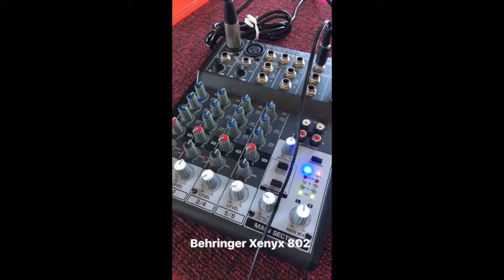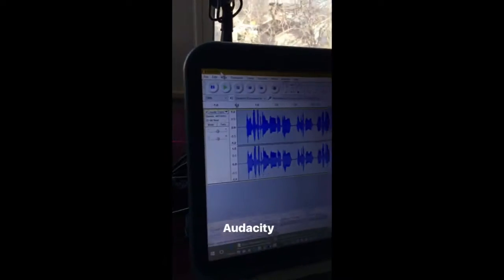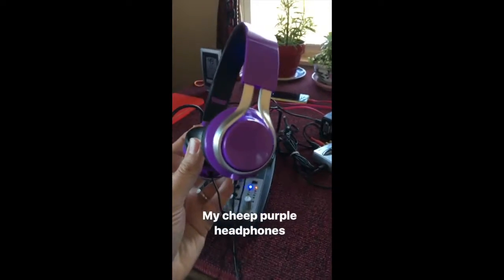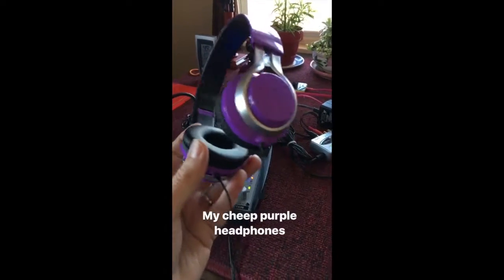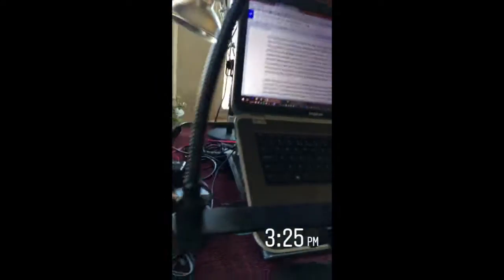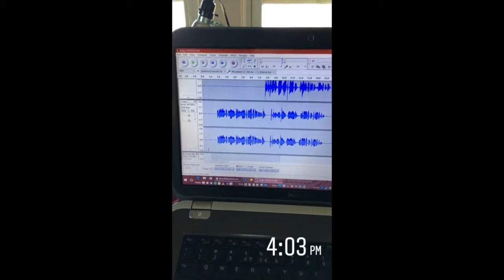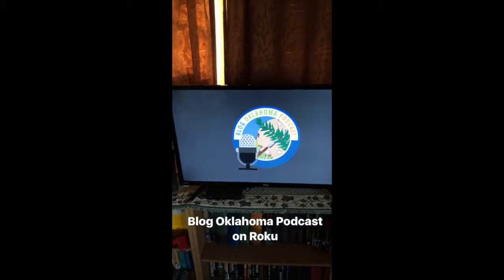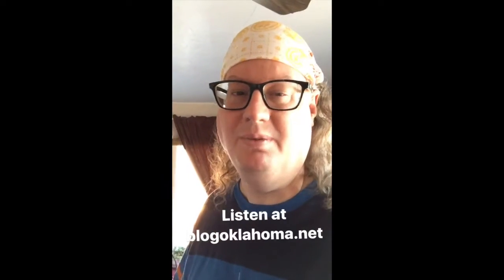Blog Oklahoma Instagram Story - January 22, 2017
Our Instagram Story for Sunday, January 22, 2017.  Recording the Blog Oklahoma Podcast Episode 44: Historical Markers.